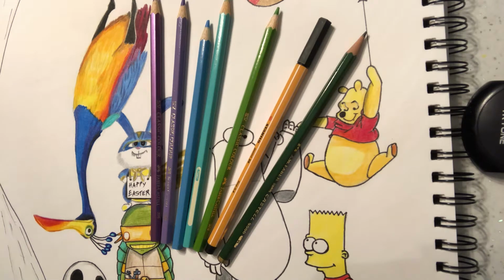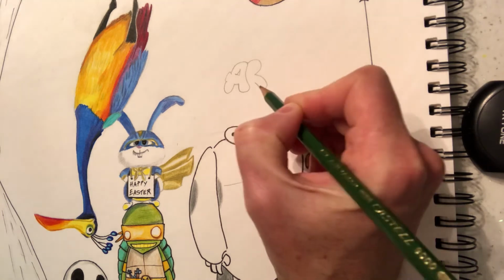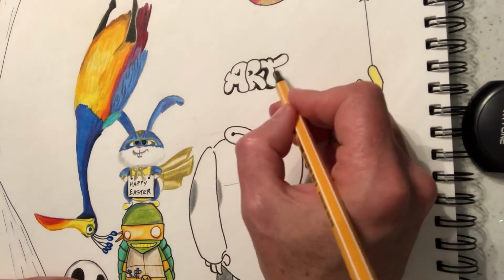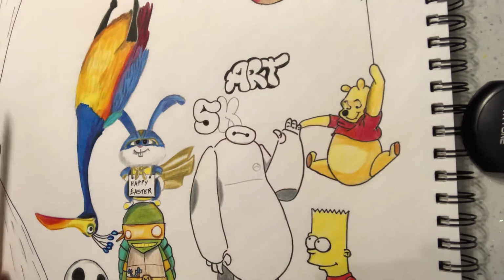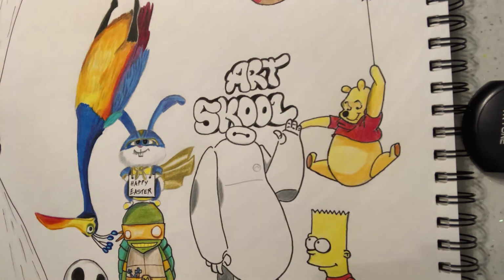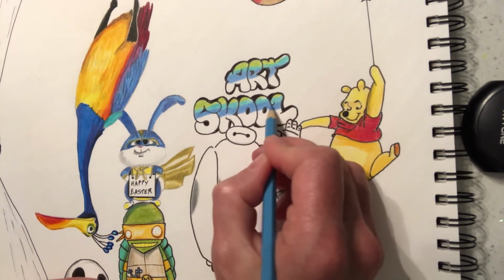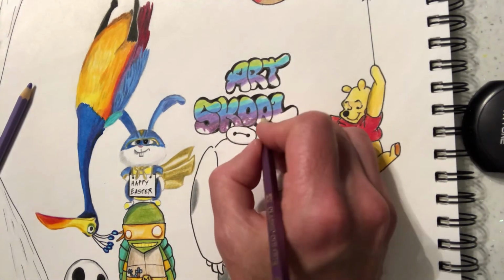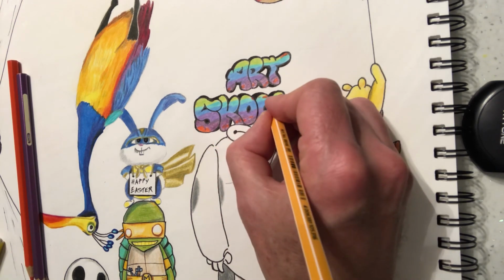Graffiti lettering tutorial. Here I show you how to write ‘Art Skool’ as a nod to Old Skool Hip Hop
Ok, our first venture into graffiti art and the alphabet in a graffiti style. Tonnes of alphabets available out there on site such as Pinterest (my favourite app right now) and Google images. I’ve chosen a bubble style here and show you how to construct the letters to look authentically graffiti in its nature. We are going to do a few pieces of graffiti across this piece of art in the next few evenings, including cool spray cans and other effects to make this whole piece look more graffiti. I think I’m creating a wall of graffiti fused with cartoon artwork, we will see where the pen and pencils take me! That’s the whole point here, be creative and find your own style and way forward. Stay safe and keep social distancing. Paul. graffiti graffitilettering arttutorials art Paul Benbow art